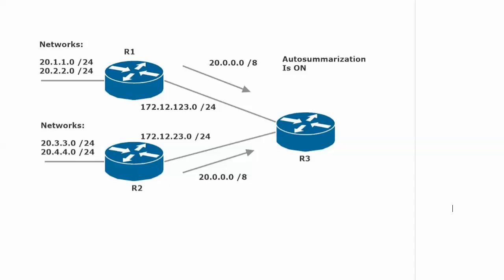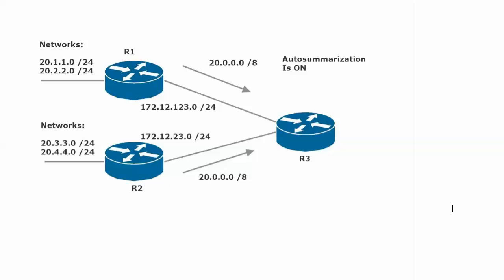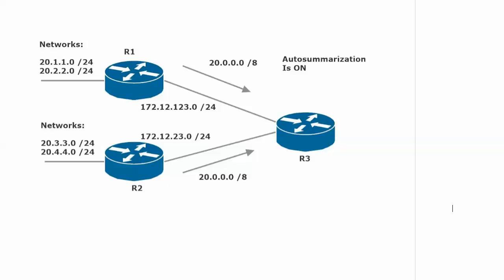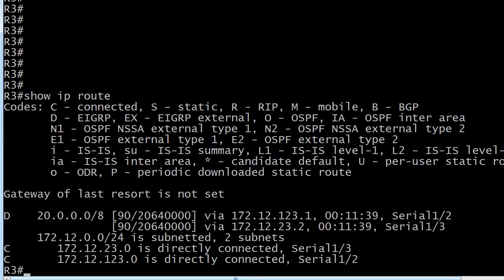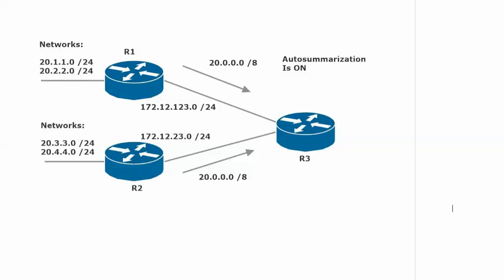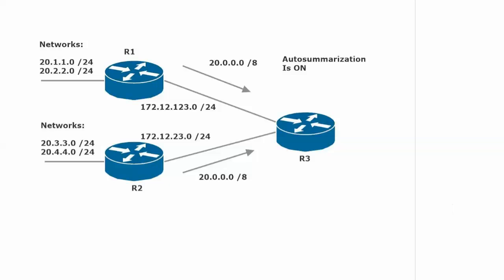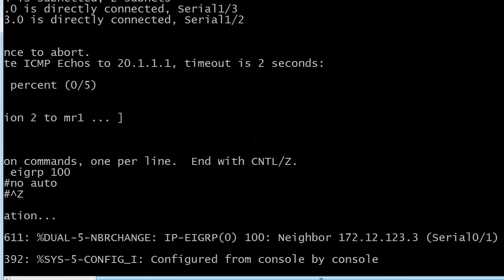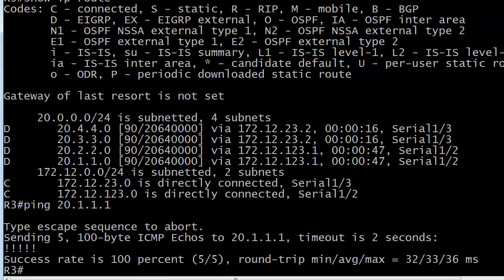384 Autosummarization Lab